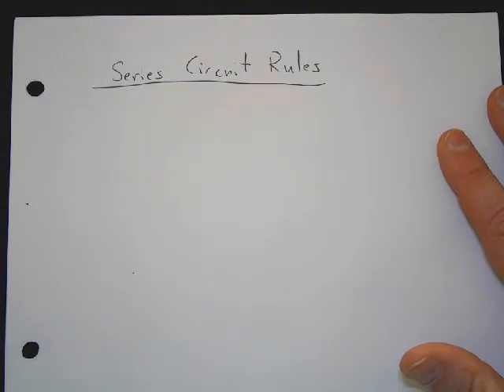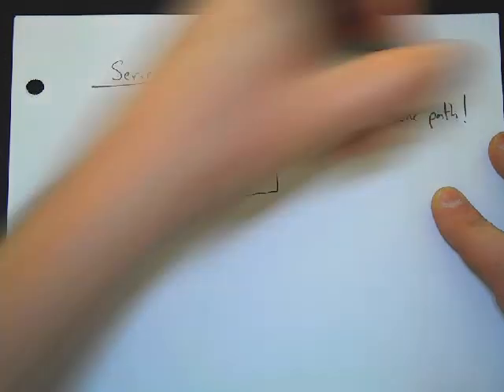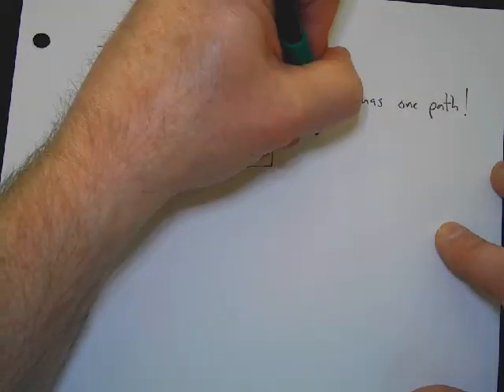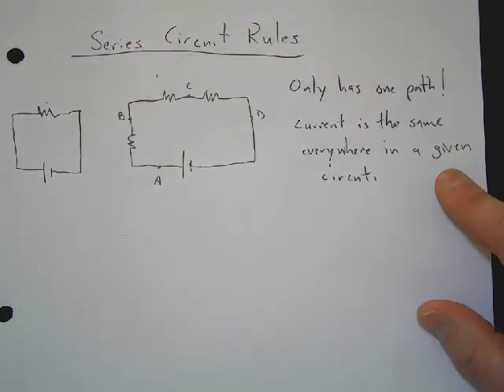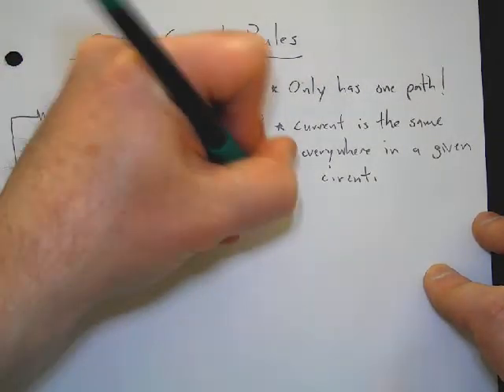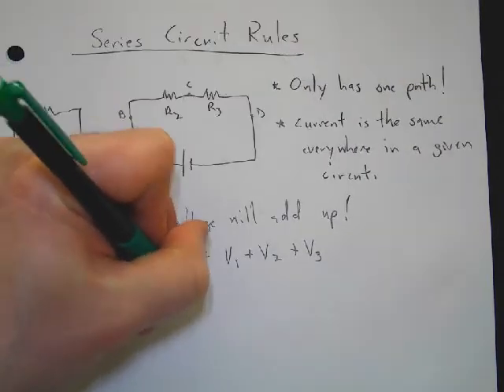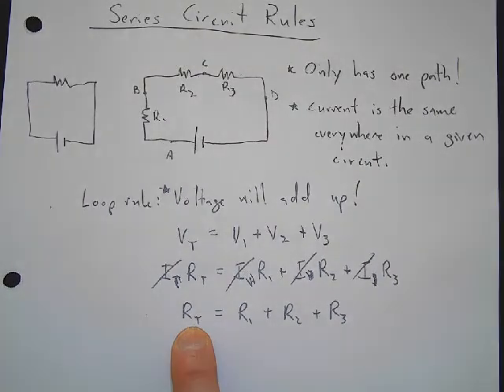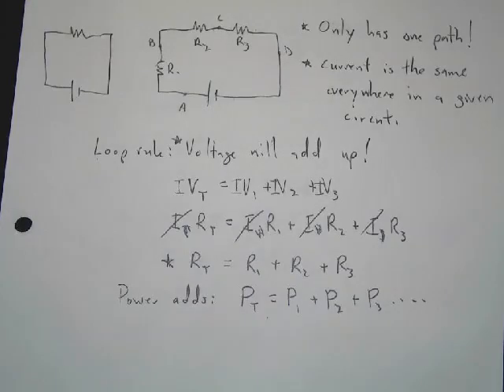Series Circuit Rules